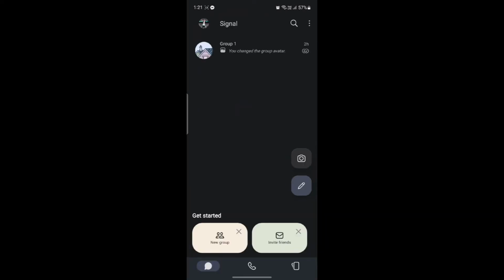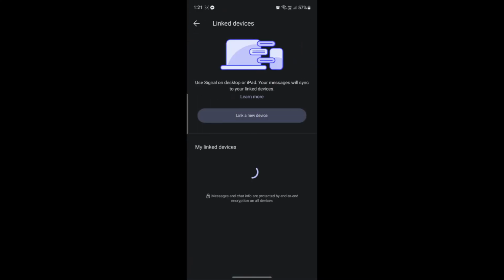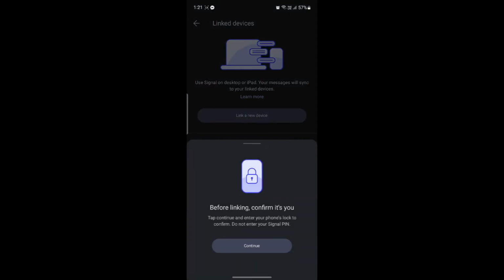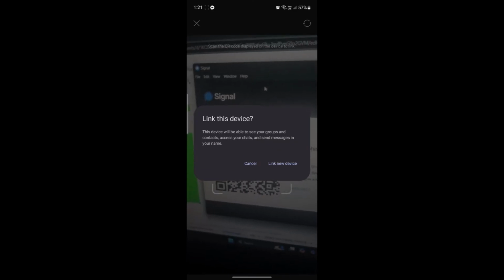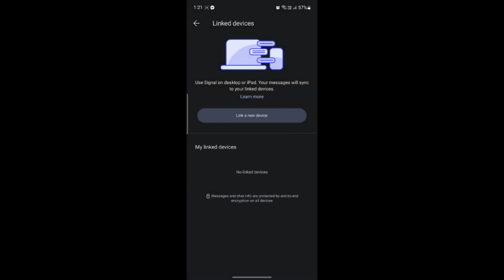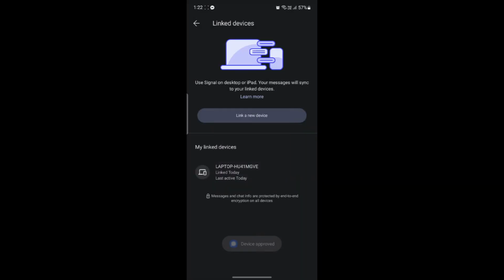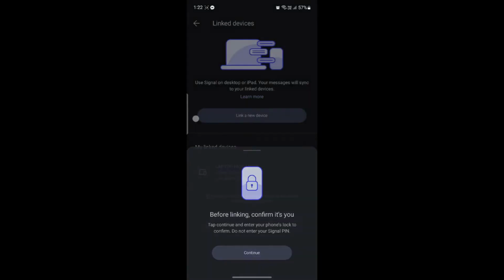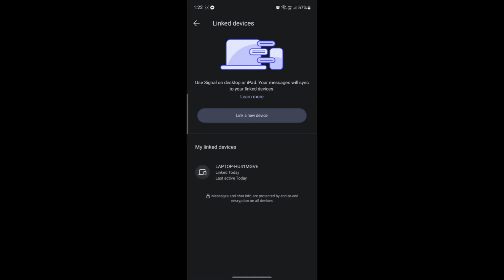How to Link New Device in Signal 2024?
In today’s video, I’ll guide you through the process of linking a new device in Signal, ensuring that you can access your messages and contacts seamlessly. Whether you're upgrading to a new phone or want to use Signal on your tablet, this tutorial has got you covered!

Have questions or suggestions? Leave them in the comments below!